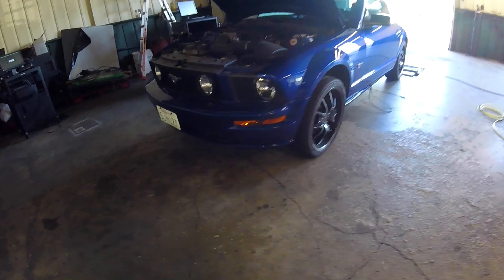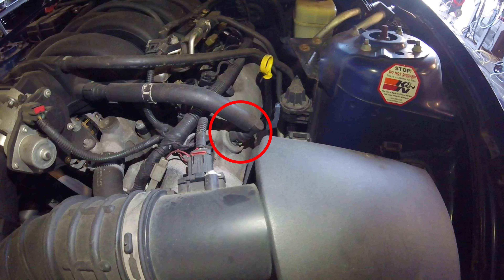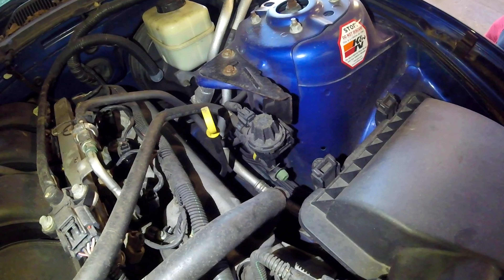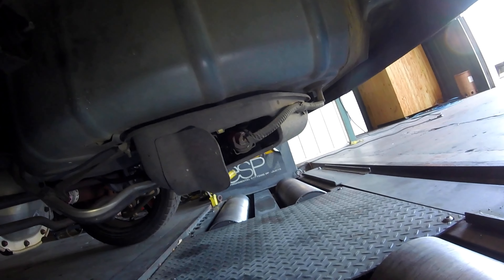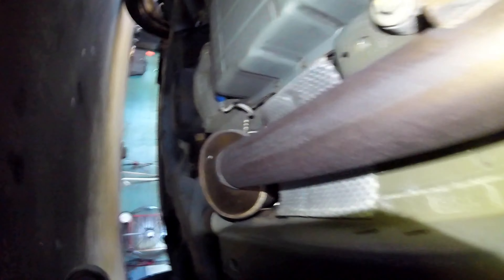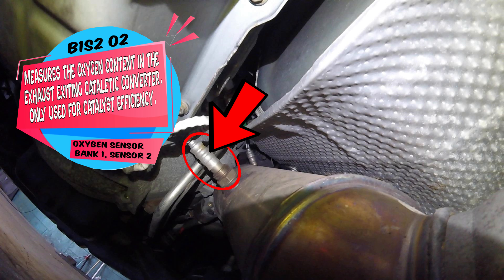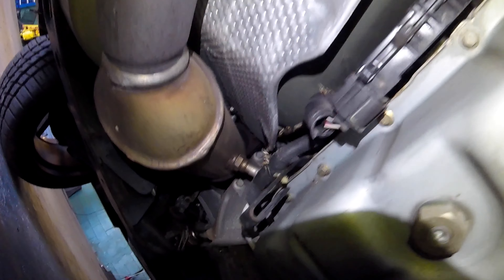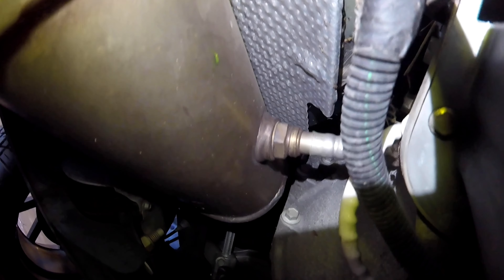Mustang Emissions Locations and Info. PCV Valve, Oxygen Sensors, and EVAP Purge & Vent.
The 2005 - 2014 Mustang 4.6 liter engine is equipped with several emissions control components as required by federal and state regulations to reduce the amount of harmful pollutants that are released into the environment. Here are some of the emissions equipment that are typically found on this vehicle:

1. Catalytic Converter ( TWC ): This device is designed to convert harmful pollutants, such as carbon monoxide (CO), hydrocarbons (HC), and nitrogen oxides (NOx), into less harmful substances, such as water vapor, carbon dioxide, and nitrogen.

2. Oxygen Sensor ( HO2s ) : This sensor monitors the amount of oxygen in the exhaust gas and sends a signal to the engine control module ( ECM ) to adjust the air-to-fuel ratio to ensure proper combustion and reduce emissions.

3. Positive Crankcase Ventilation ( PCV ) Valve: This valve regulates the flow of blow-by gases from the engine crankcase to the intake manifold, reducing the amount of hydrocarbons released into the atmosphere. 👀 👉 The PCV Valve is Non serviceable on this vehicle. 👈 👀

4. Evaporative Emissions Control ( EVAP ) System: This system prevents the release of fuel vapor into the atmosphere by capturing and storing it in a charcoal canister.

The emissions system is very important on a 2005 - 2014 Mustang 4.6 liter engine, as it helps to reduce the amount of harmful pollutants that are released into the environment, and ensures compliance with federal and state emissions regulations. A properly functioning emissions system can also help to improve fuel efficiency, engine performance, and engine longevity. It is important to maintain and replace emissions control components as recommended by the manufacturer to ensure that the emissions system is functioning properly.

Facebook.com/TheRealScottiesHobbies

Buy Oxygen Sensors
Downstream ( DY1401 )
Upstream ( BOSCH 15717 )